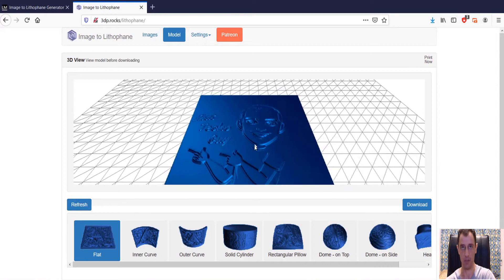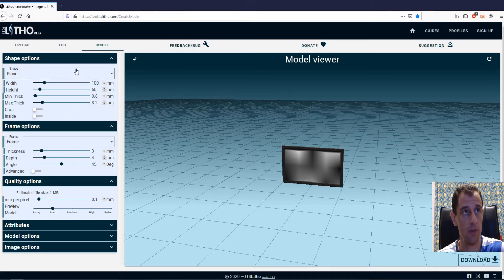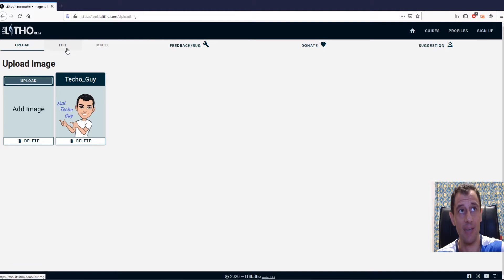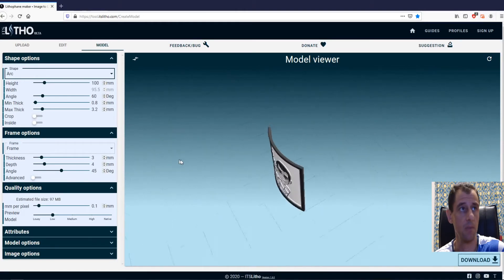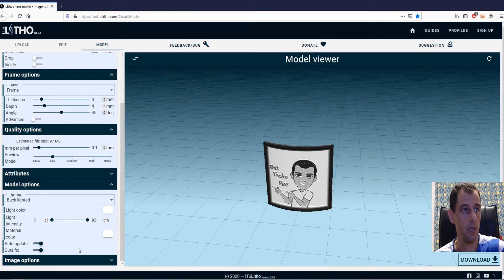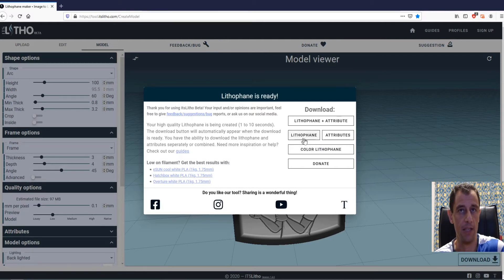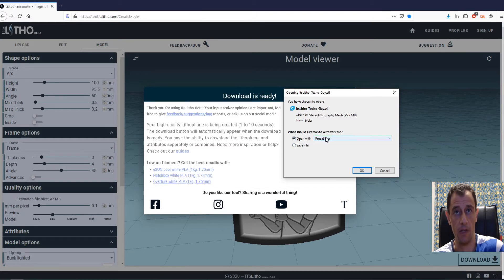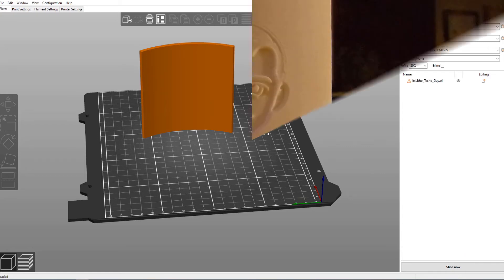DIY 3D Printed COLOUR Lithophanes || A Step by Step Guide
In a previous video I showed you how to create 3D Printed Lithophanes, link is below. Today I will show you how you can bring those Lithophanes to life and give them colour!